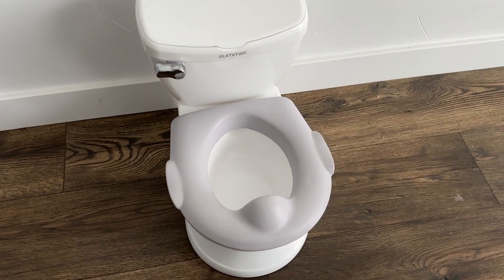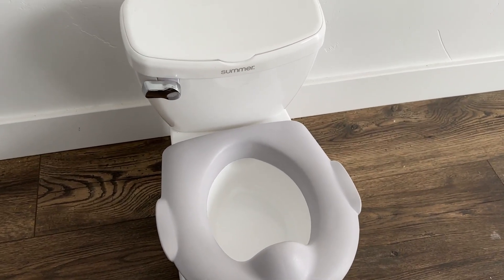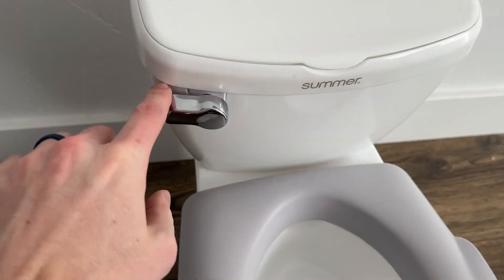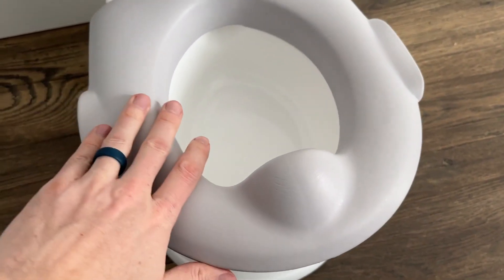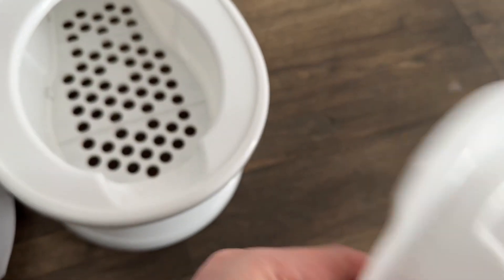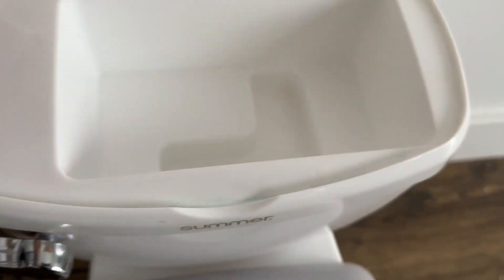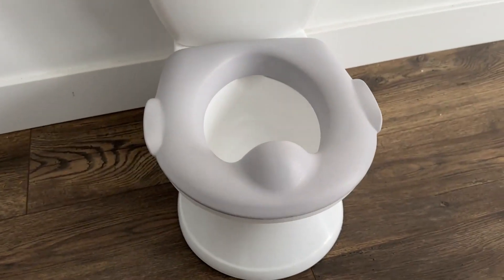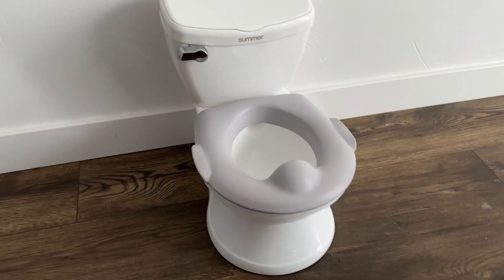Summer Infant My Size Potty, White Realistic Potty Training Toilet Review